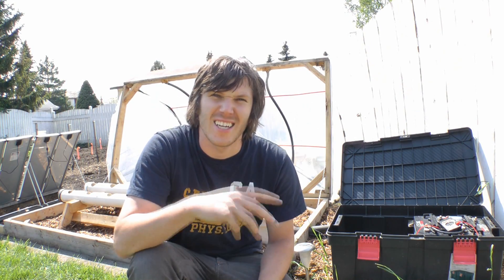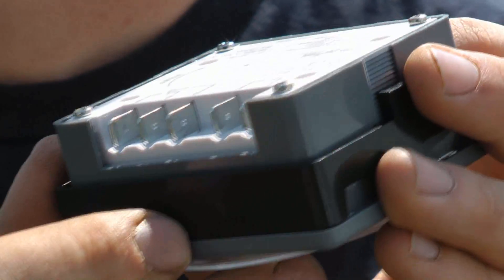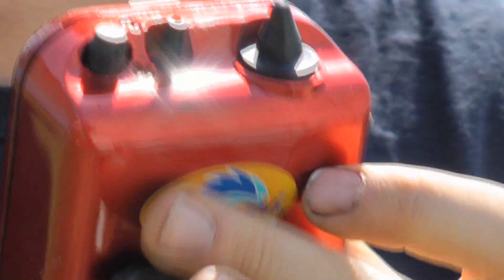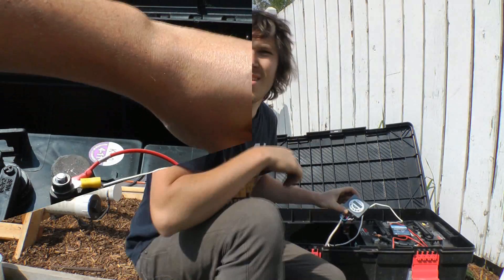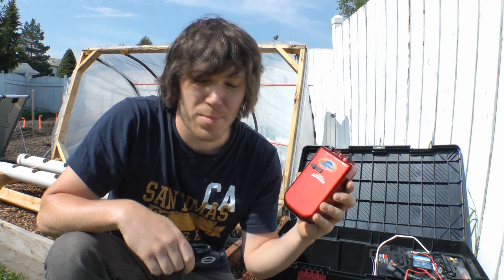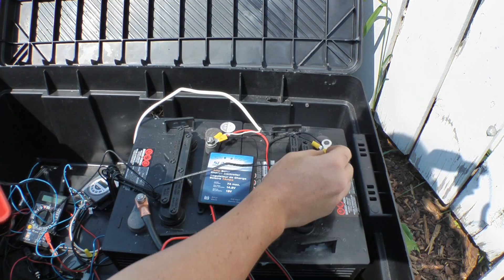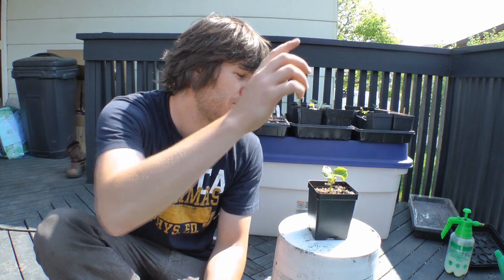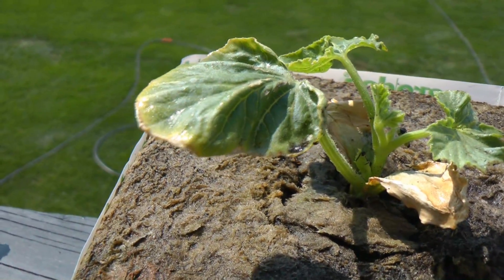How To Hydroponics - S02E19 Hydroponic Pump & Timer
The solar panels and battery bank seems to be doing well. I set up the 12v timer in this episode so no more 120v inverter this is pure 12v power! I had a few plants die from frost  a couple nights ago but the genetically superior Atlantic Giant is still alive and seems to be recovering from the fungus and transplant sock. This hydroponic system is just a couple steps away from having some plants put in it.

Thanks to user swornabsent who helped me out with the wiring of the timer check out his solar panel grow on his channel.